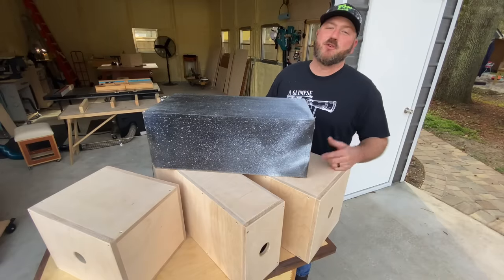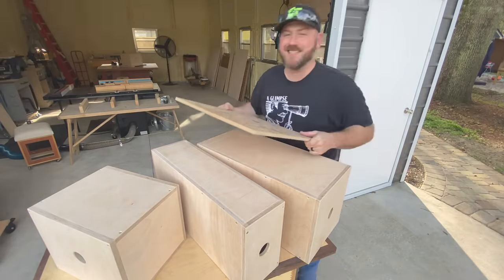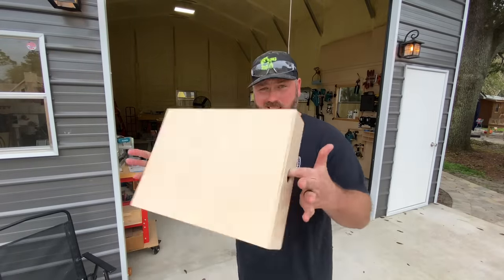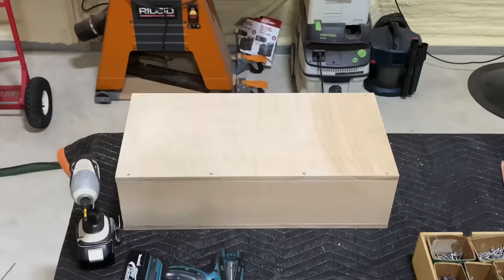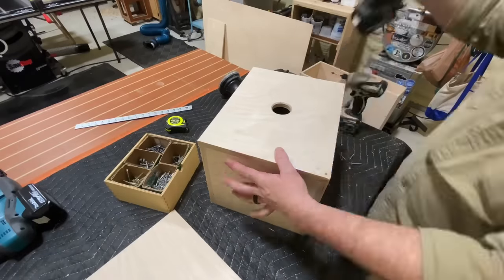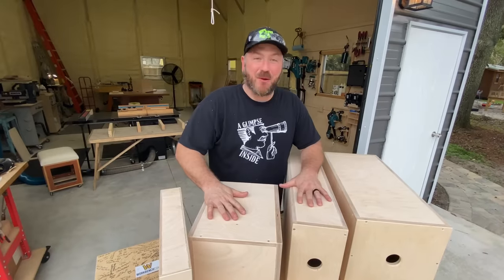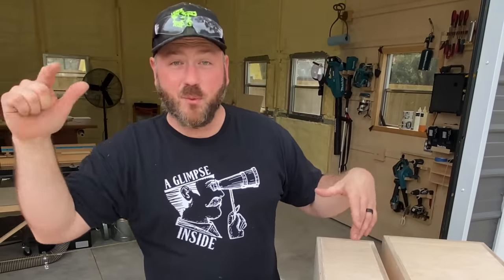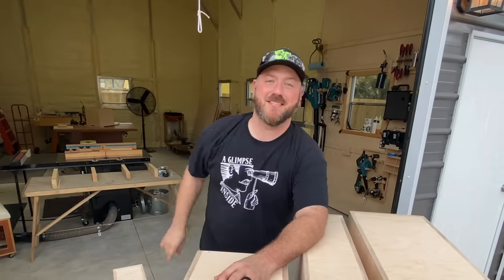Every Maker Should Make These | Apple Boxes From One Sheet Of Plywood | DIY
Every maker should make themselves a set of Apple boxes!

So Honored to Speak at this Event This Year

A Huge Thank You to My Patrons:
Steve Mills
Anthony Triola
Derek Gibbons
Earl Price
Kieth Current
Tharemy Hopkins
Chuck Johnson
David McCollum

Clamps
24” bar clamps
12” HD f-style

Tape
1 3/4” blue tape
1” blue tape 3pk